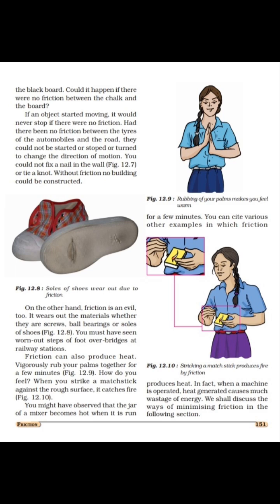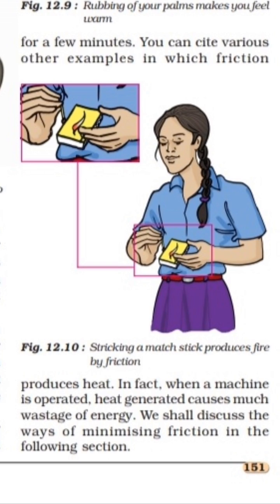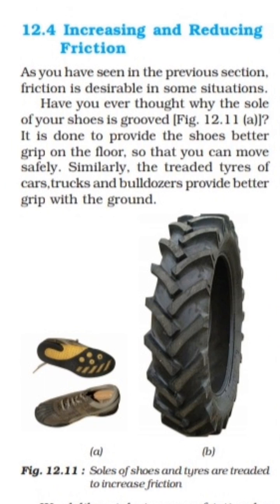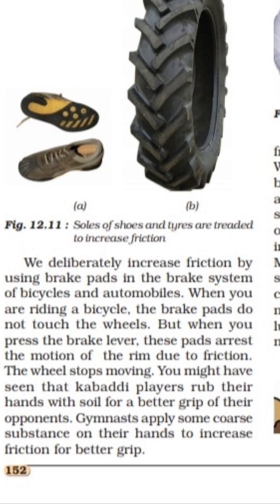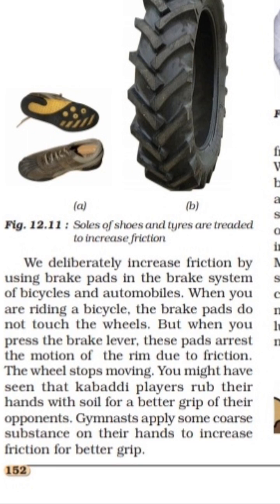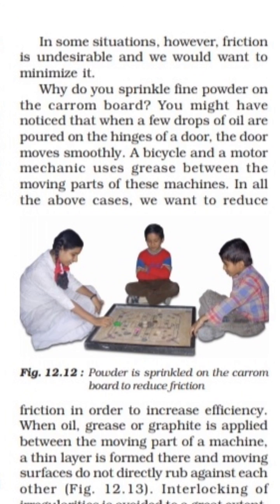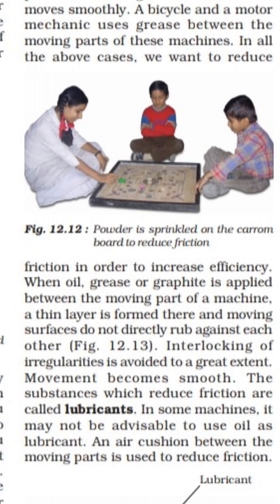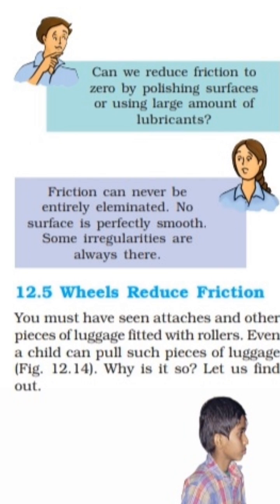Friction (part 3)